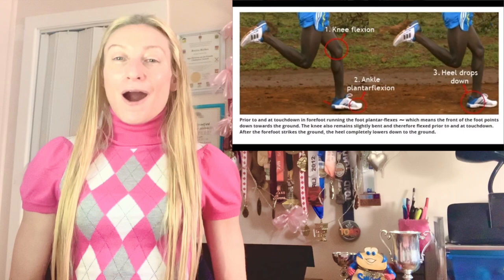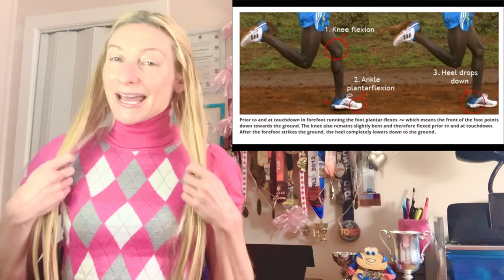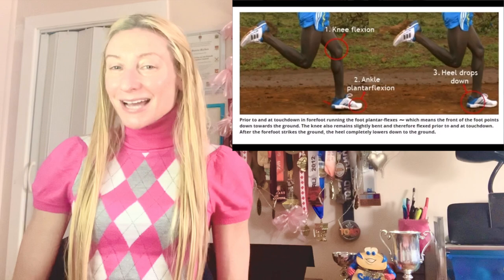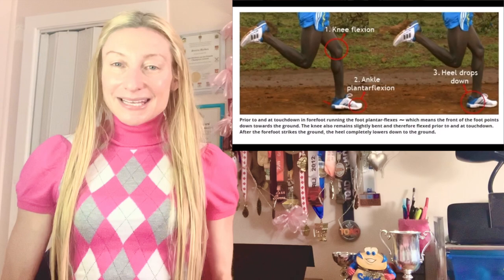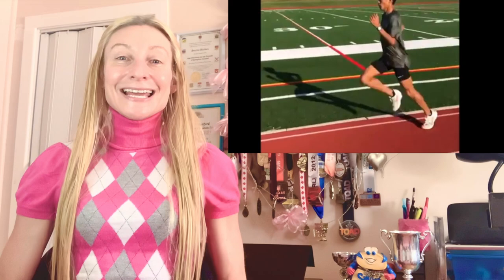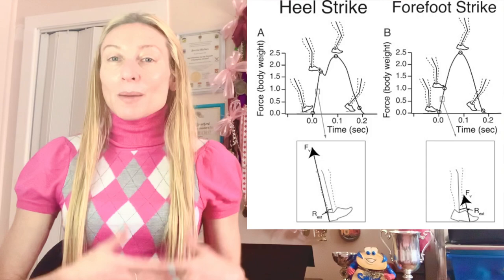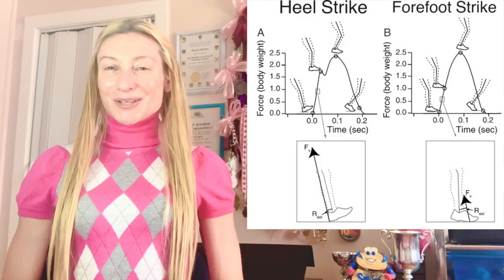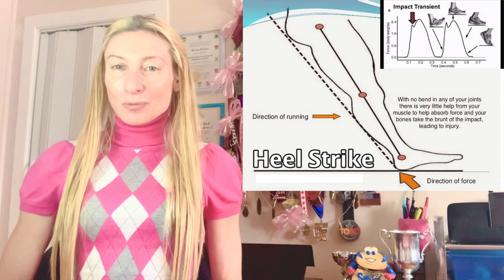Why Forefoot Running is More Efficient than Heel Strike Running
Forefoot running saves more on muscular effort and metabolic energy by enabling more efficient storage of elastic strain energy in the Achilles tendon as compared with heel strike running.

If you'd like, you can support Run Forefoot and help keep it going strong by making a donation in any amount of your choosing

Or,  you can also support Run Forefoot by shopping at the following, and be sure to bookmark the links: